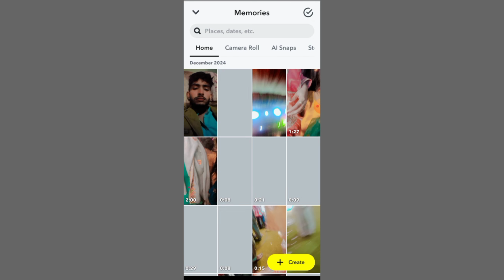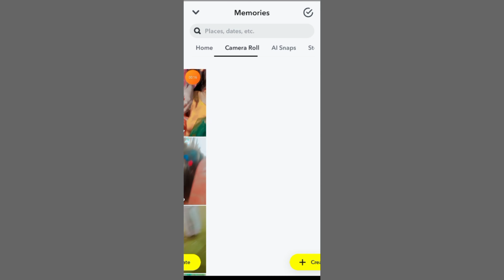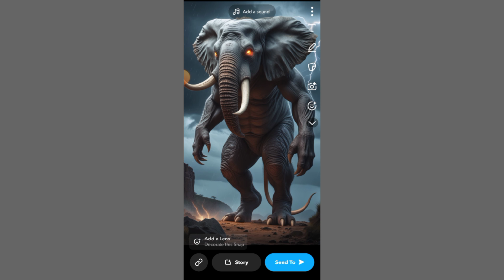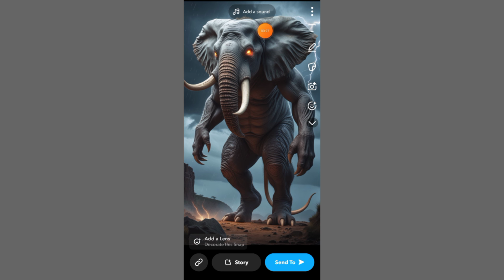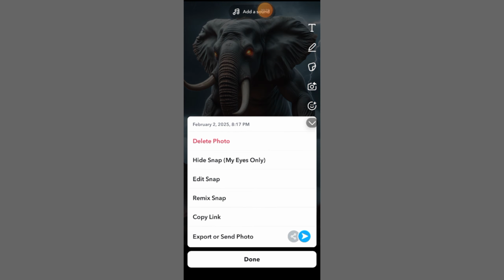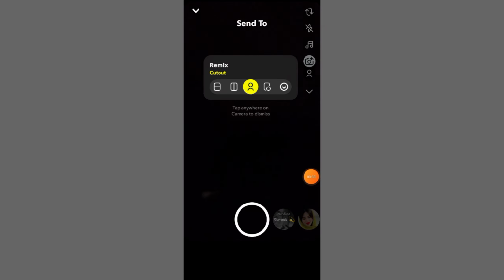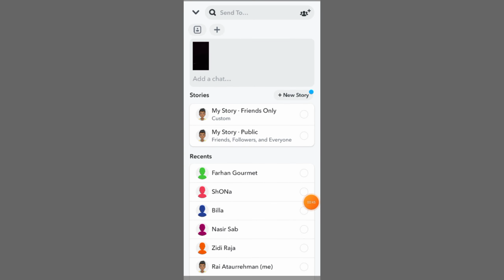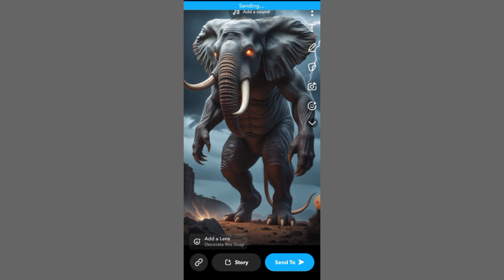How to Send Camra Roll Videos As Snaps On Snapchat